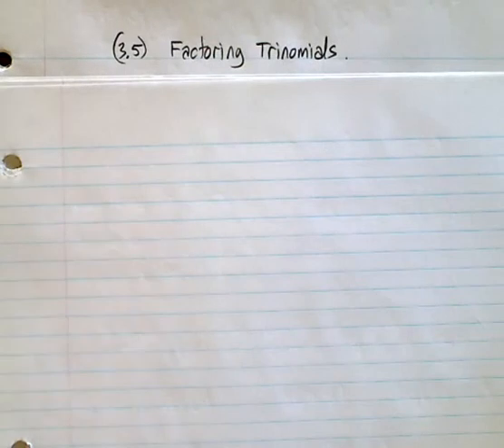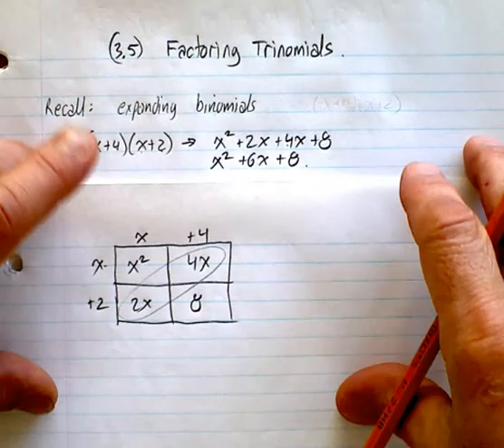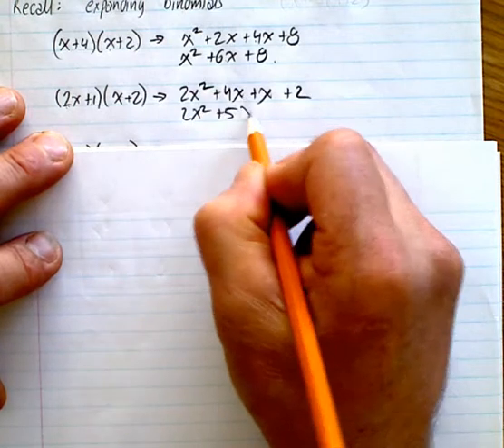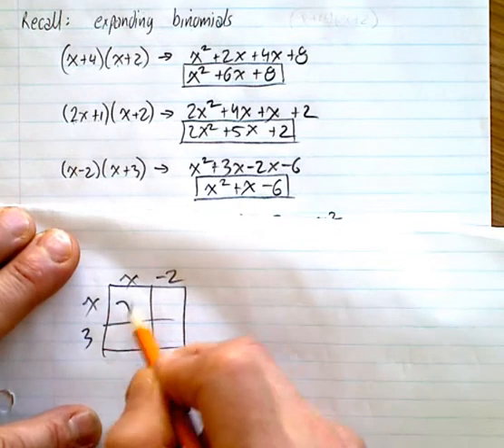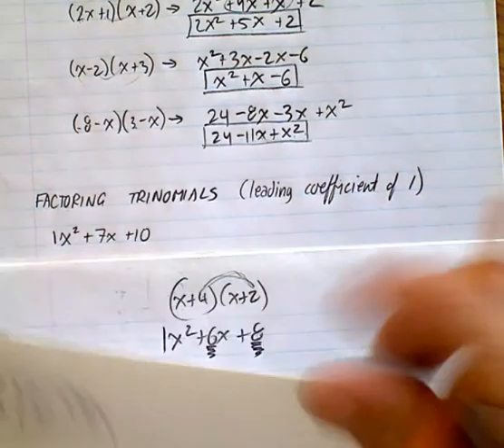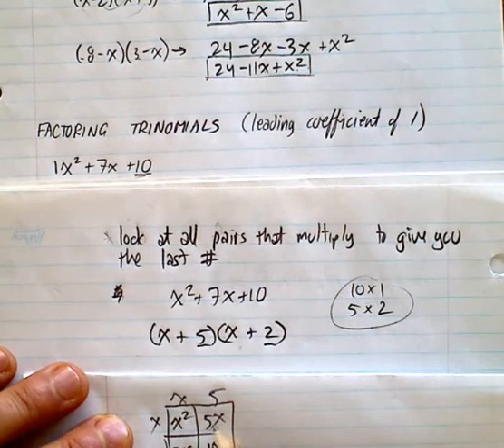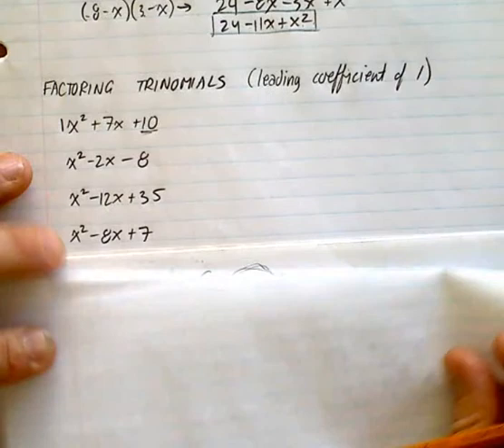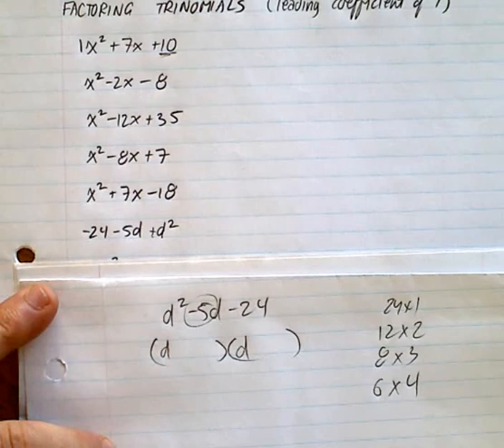(3.5) Factoring Trinomials (leading coefficient of one)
Examples of binomial products to demonstrate the inverse process of factoring.  A series of examples factoring trinomials, discussion of ascending and descending trinomials.  GCF factoring before factoring trinomial.